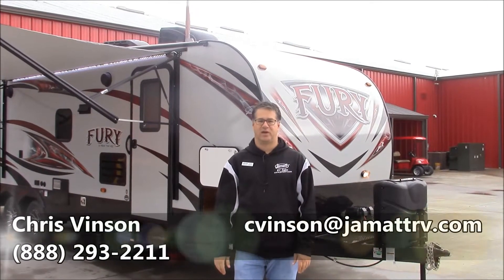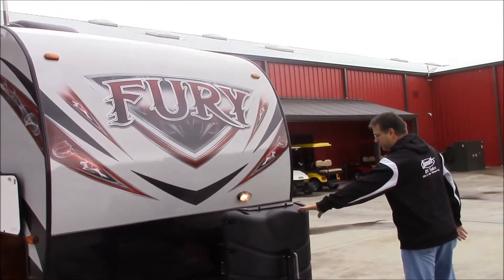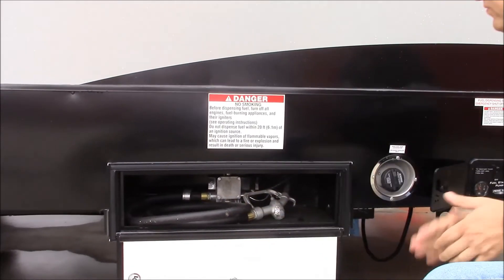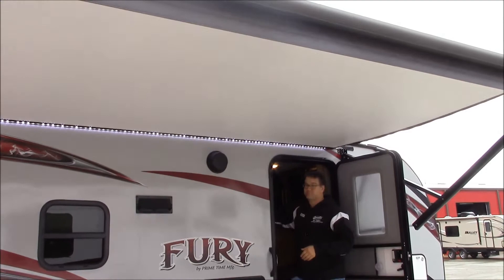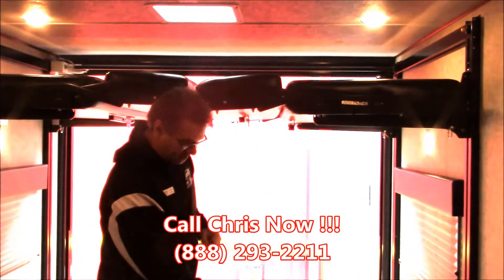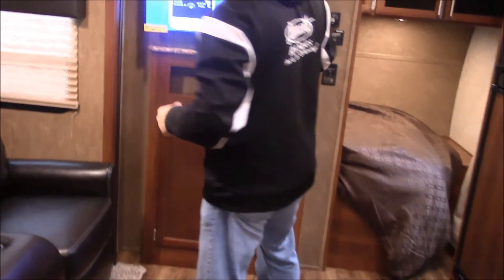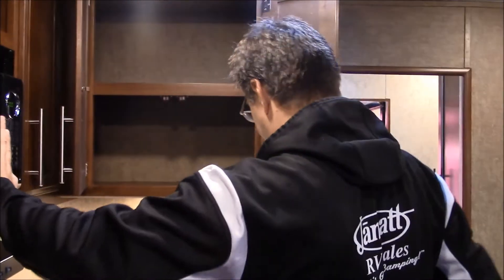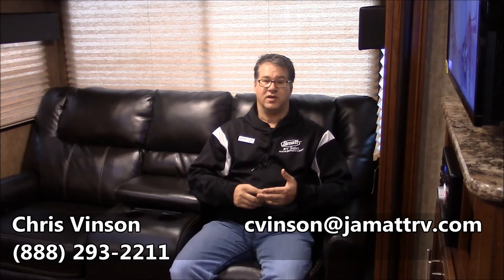2016 Fury 2912X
Chris Vinson here showing you the NEW 2016 Fury 2912X Toy Hauler! Call for more information and you can take this RV home at a price you can't resist and service you'll love. Can't wait to hear from you.